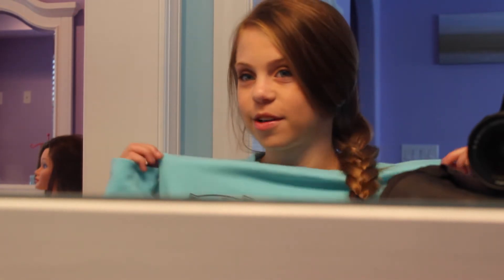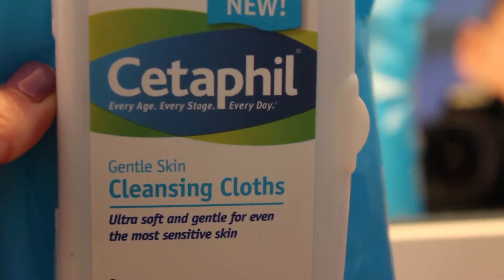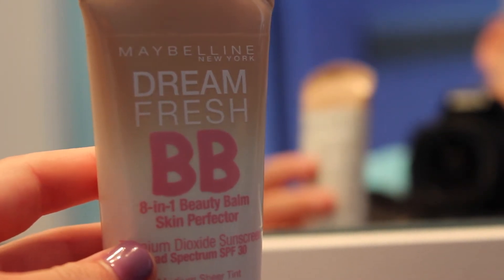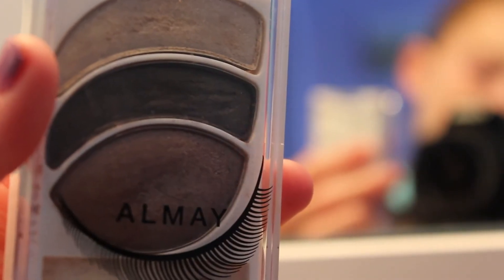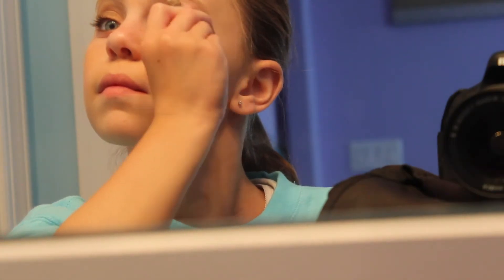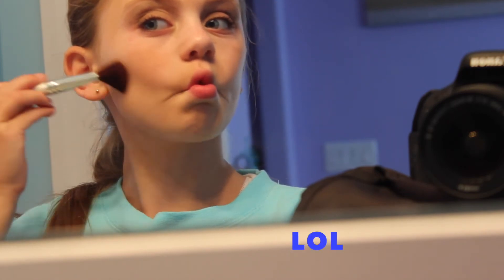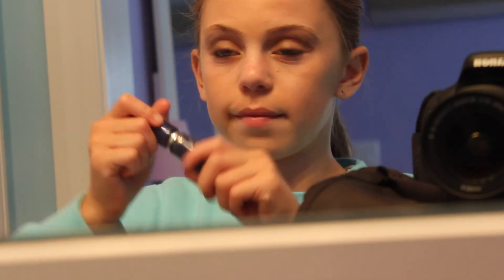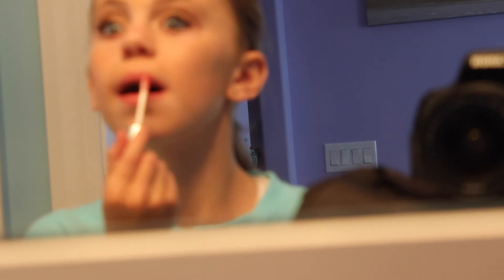Natural Looking Makeup Tutorial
~Ryan